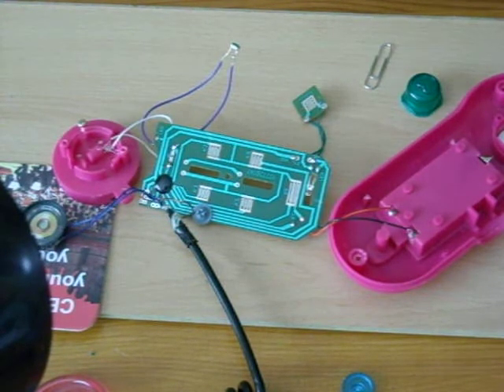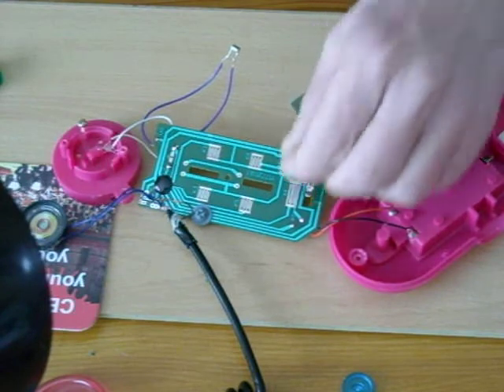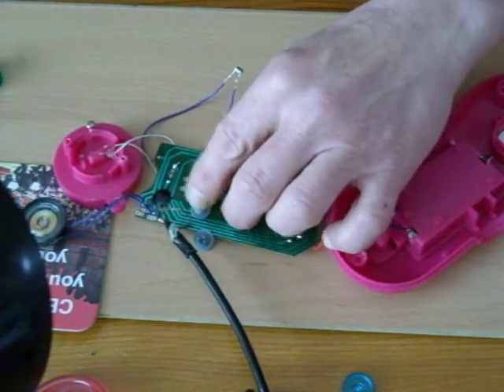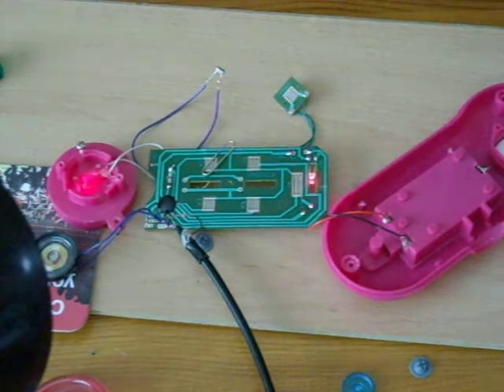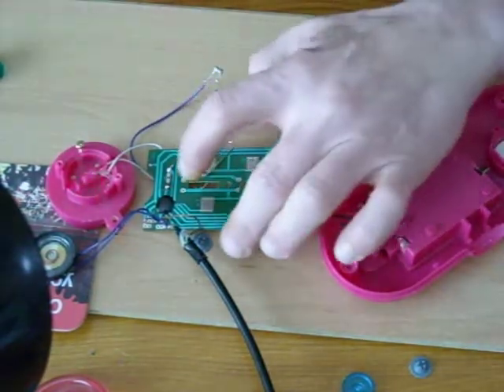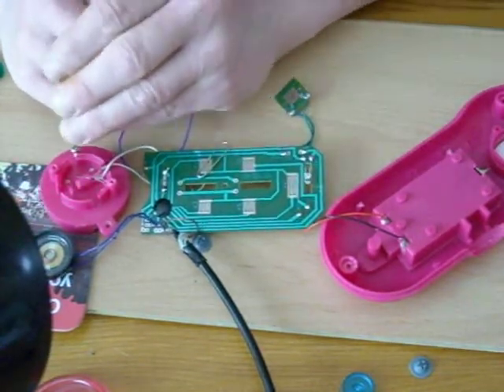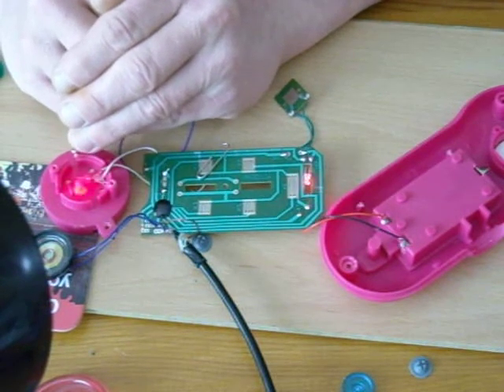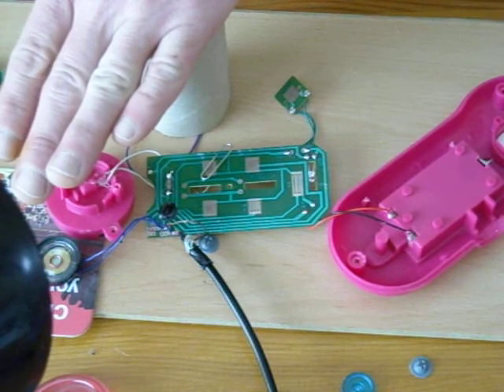Kiddy Phone theremin Circuit bent bending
First successful circuit bending - not yet re-assembled, I'll leave that for another day.  The key component is a Light Dependent Resistor (LDR), but I've added a ballast resistor to each leg as the LDR wasn't giving me the control I needed - pure trial and error, no idea of the values, but in the spirit of bending, I guess it doesn't really matter...